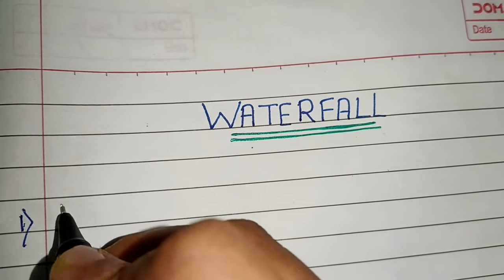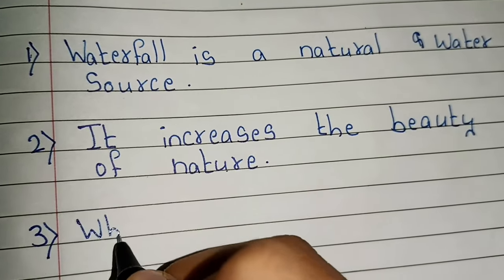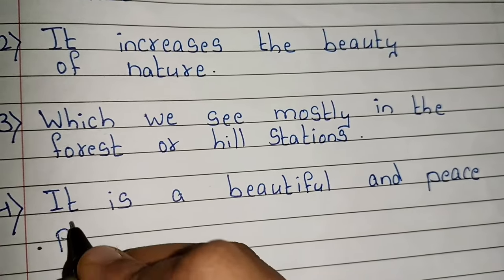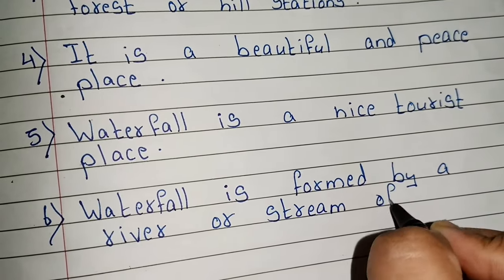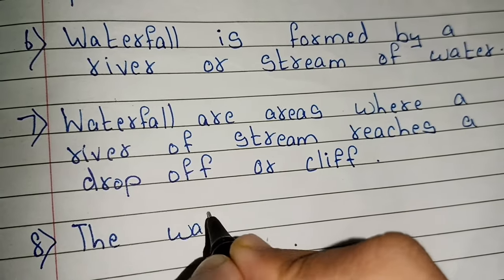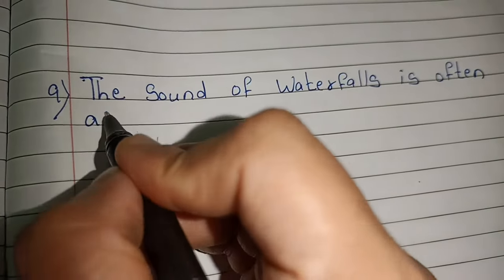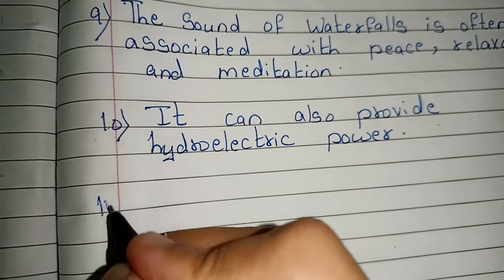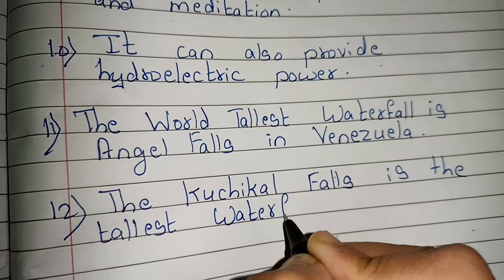Essay on Water Fall / 12 Lines on Waterfall in english/ Few Sentences about Waterfall